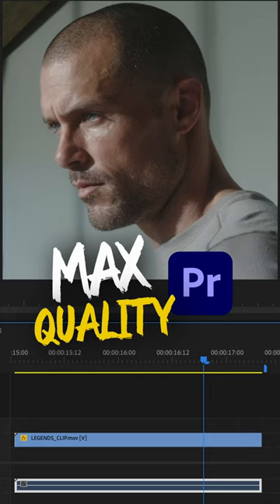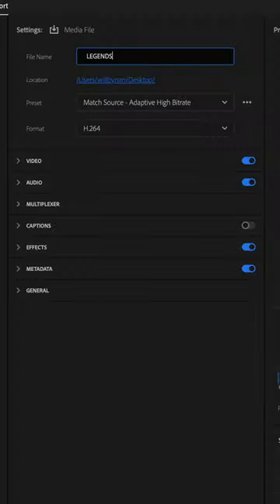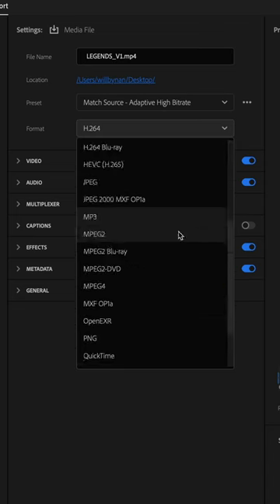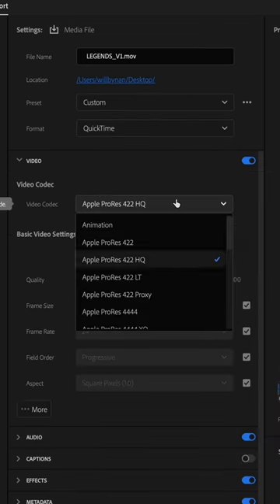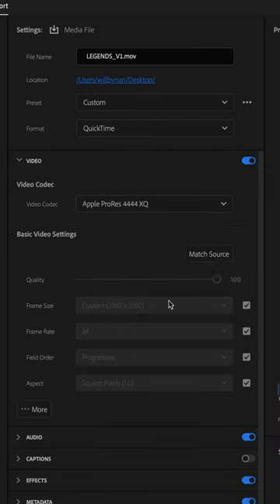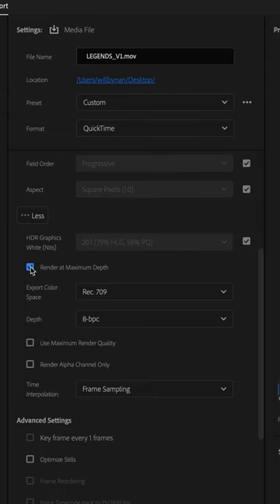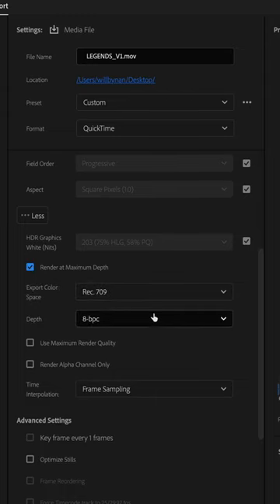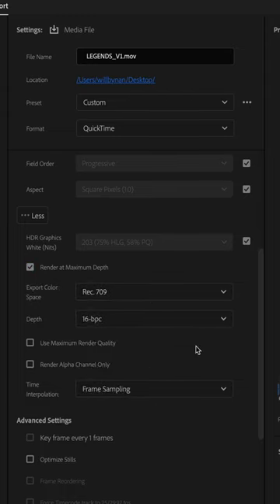Best export settings for highest quality video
in Adobe Premiere Pro. Export settings